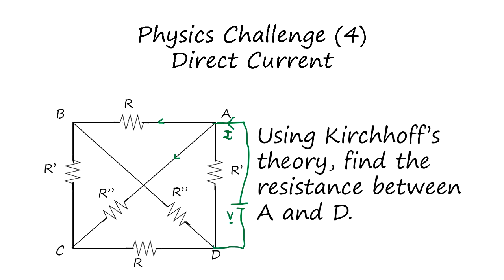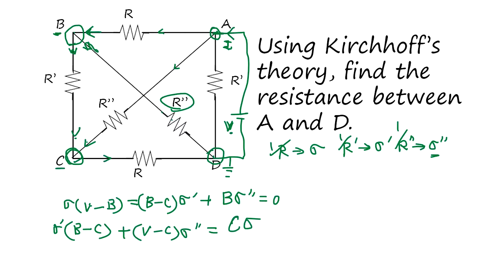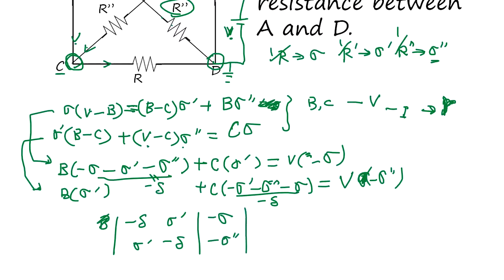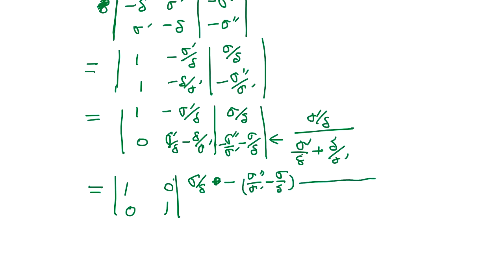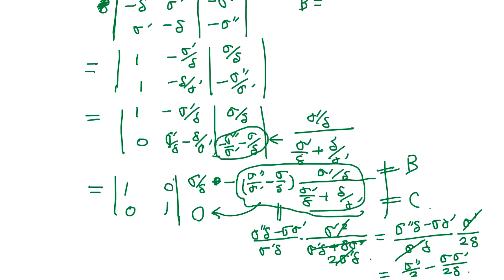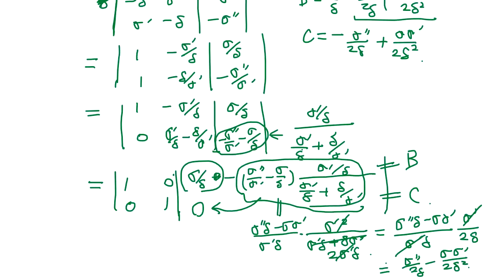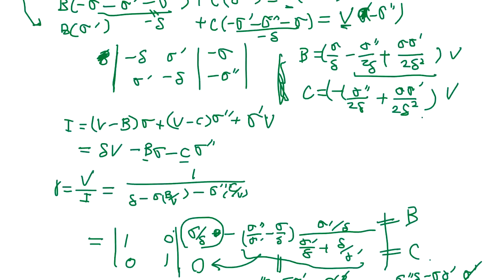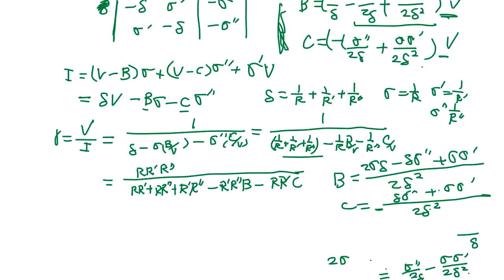Physics Challenge Direct Current (4) Kirchhoff's theory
You have tow method of using Kirchhoff's theory. How do you know which way is better? You will learn how to choose the method you use to simplify the solution